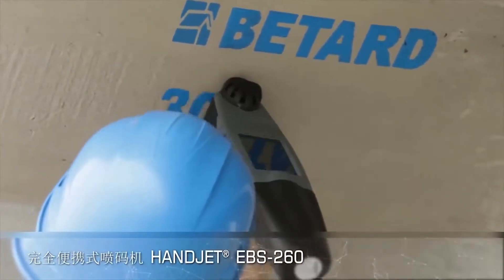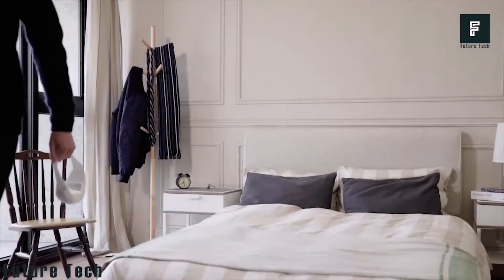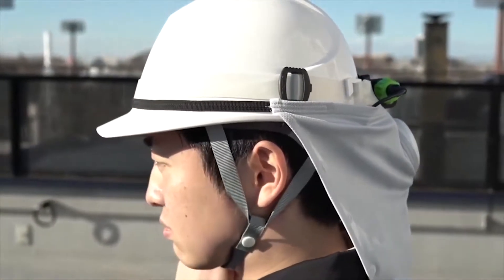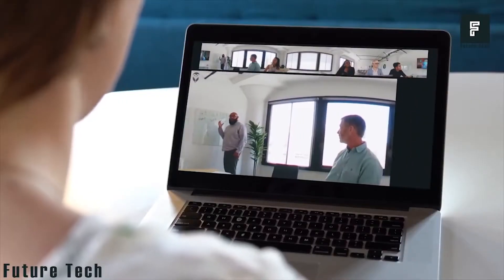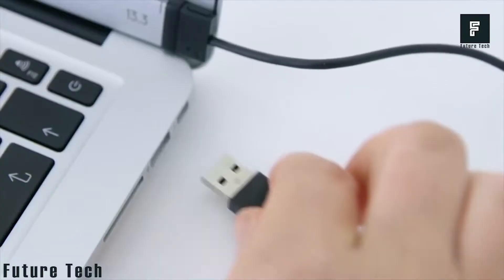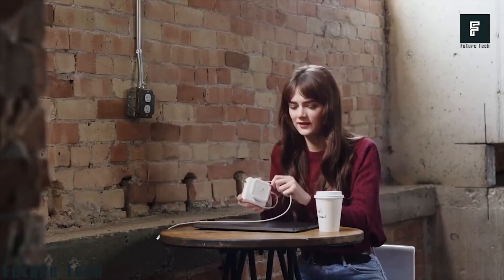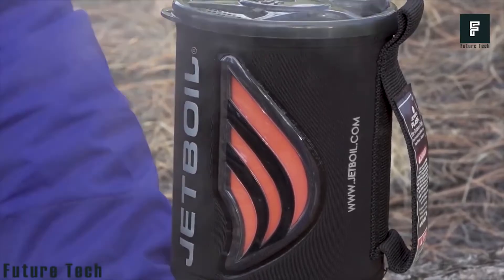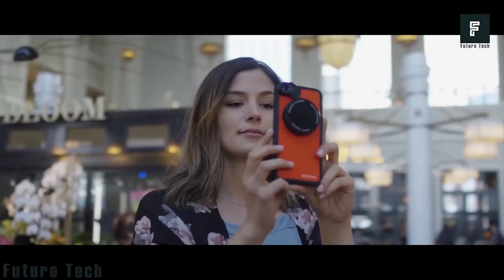10 new gadgets available on amazon 2020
Description
10 NEW Gadgets AVAILABLE on Amazon (2020)

Here are The Useful Cool and Best Gadgets in 2020 That are Available on Amazon But not Amazon fba Because these are really cool Technologies in 2020 and I cannot Believe that These Gadgets are on Amazon Because they're on Another Level especially accounting the fact that they are Brand New Future Tech or even Future technologies Upcoming 2020

Like these are the best gadgets in 2020 on Amazon

Helmet Fan
Meeting Owl
Ridy
AirBar
HANDJET
Breaze
Side Kick
Mirage Eclipse
Jetboil Flash
Revolver Lens

Full Video Credit: Future Tech

This Channel Currently Called Super Tech is about:
Awesome Gadgets,
Amazing inventions,
Futuristic Inventions,
Revolutionary Inventions,
Top unbelievable inventions,
Crazy New Inventions 2020
Latest Technology,

Category
Science & Technology
Licence